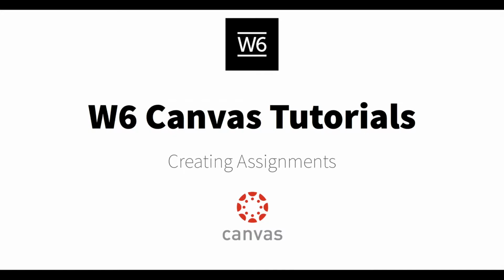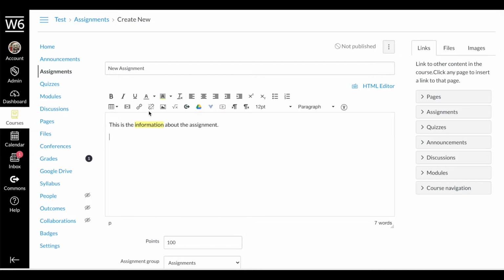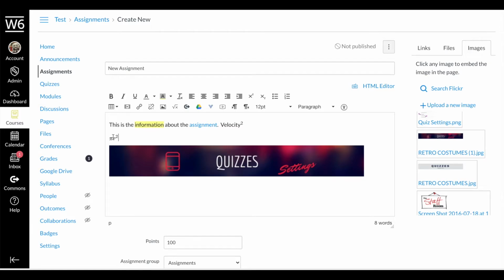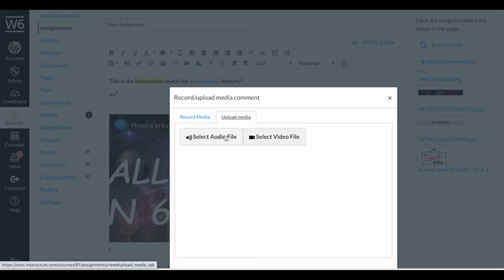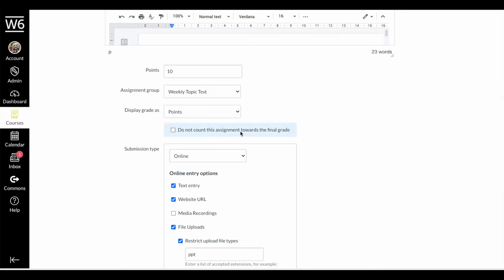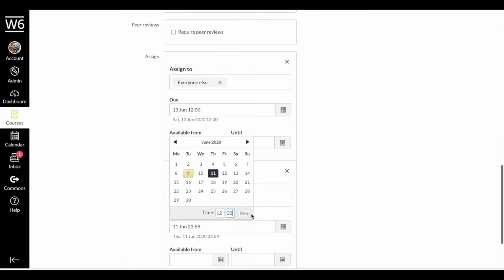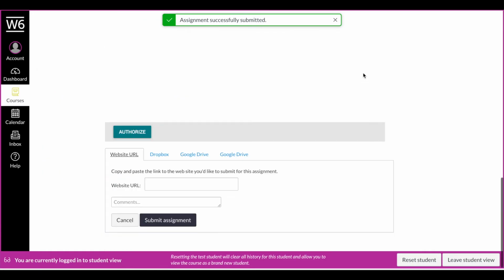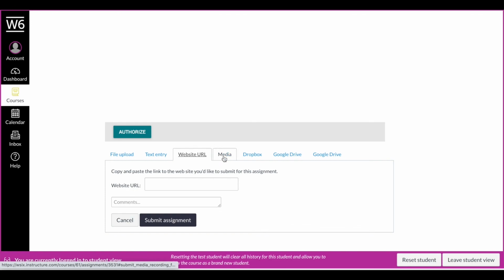Canvas - Creating Assignments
Creating assignments in Canvas, including using the Rich Text Editor, embedding Google Drive files, YouTube content, mathematical formulas and more,